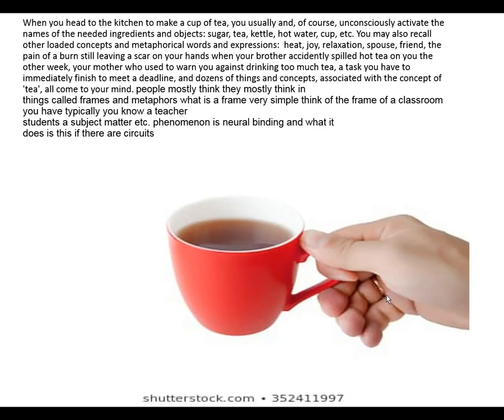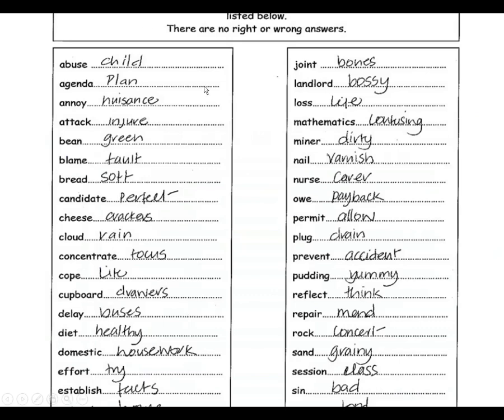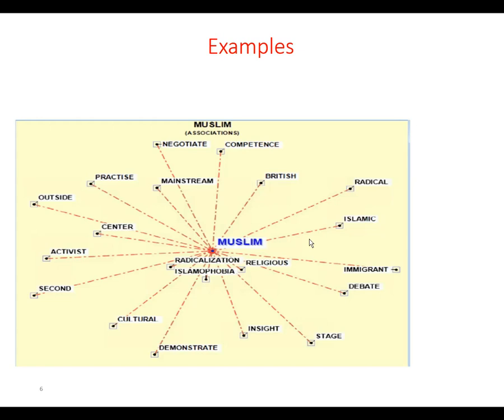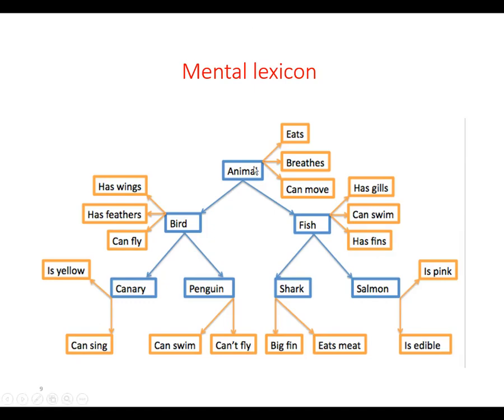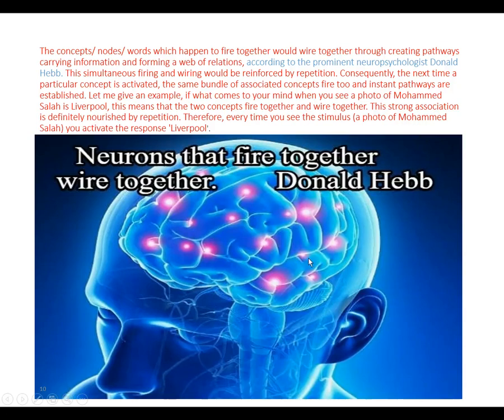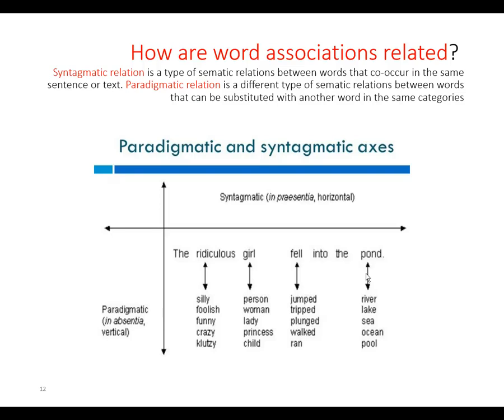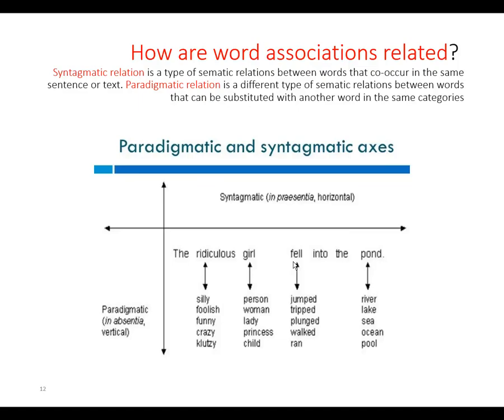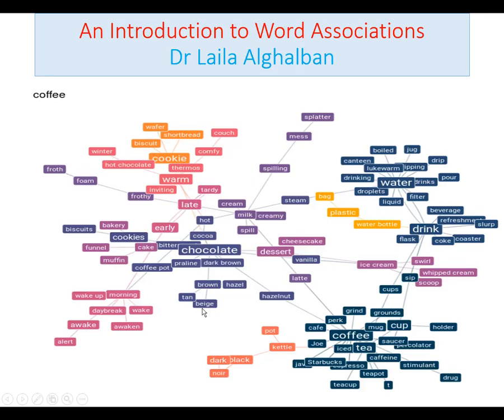An Introduction to Word Associations